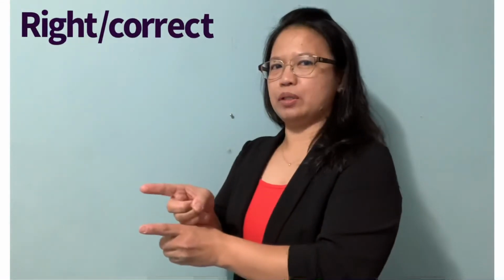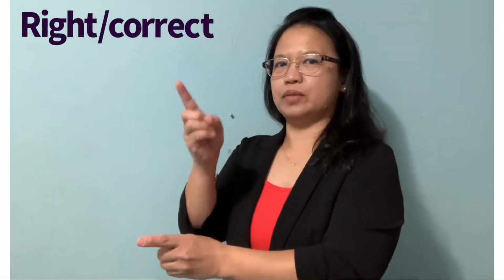Learn how to sign- ASL vocabulary for beginners Part 2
Vocabulary words in ASL

My/mine - flat hand shape and put on the chest.